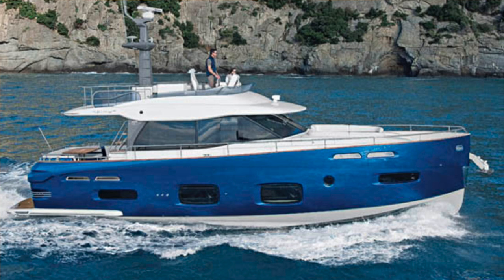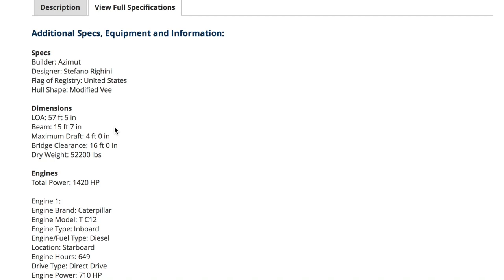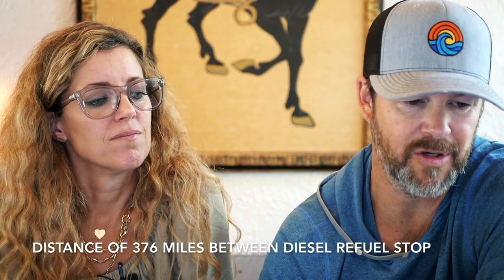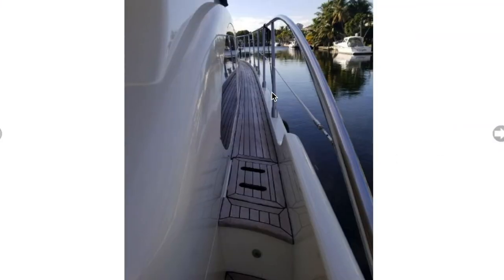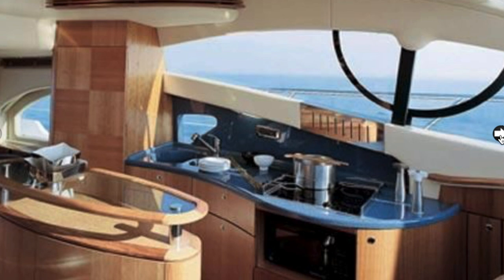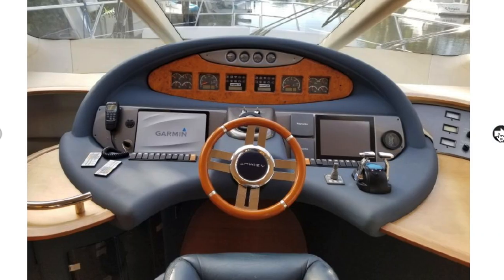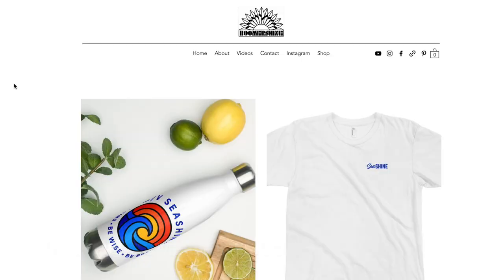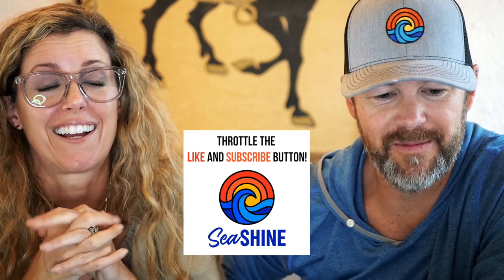Azimut 55 for the Great Loop -- Yes? No? Maybe? Virtual Boat Shopping, episode 21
Welcome to V.B.S. Episode 21 -- Virtual Boat Shopping for our dream Great Loop boat.  Today we are looking at a 2005 Azimut 55 Motor Yacht to see if we want to add it to our Yes! No! or Maybe? list of potential boats to purchase to d the Great American Loop.

Shine on!

The Boomershines